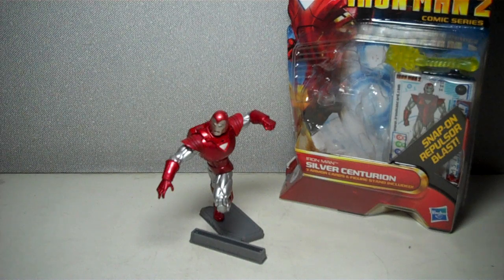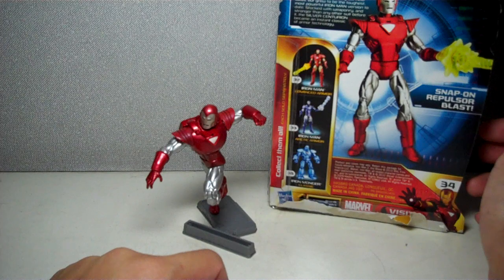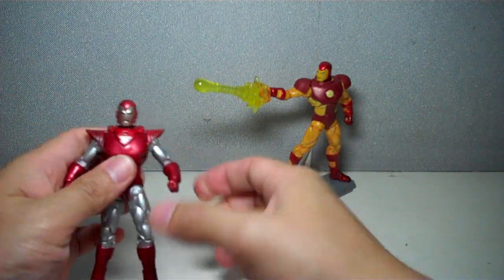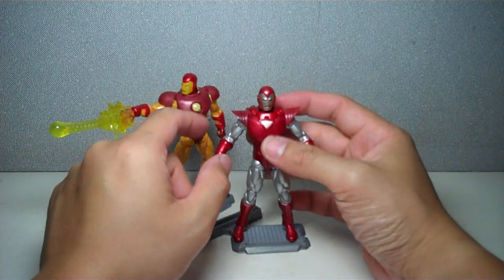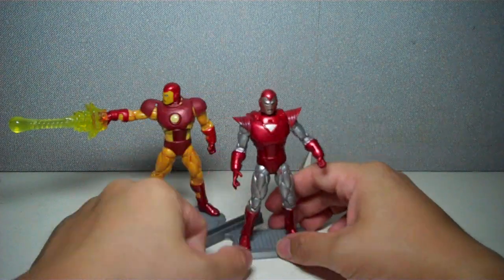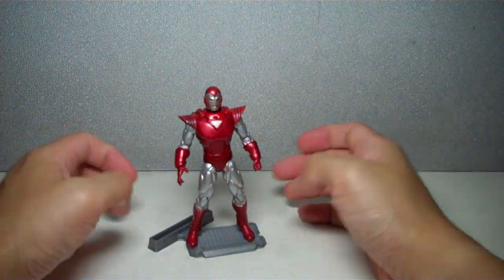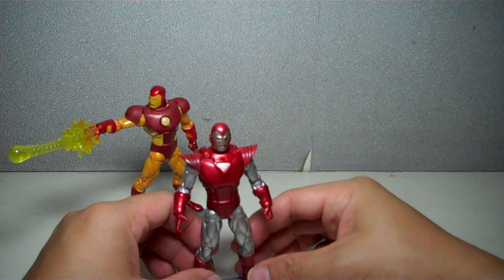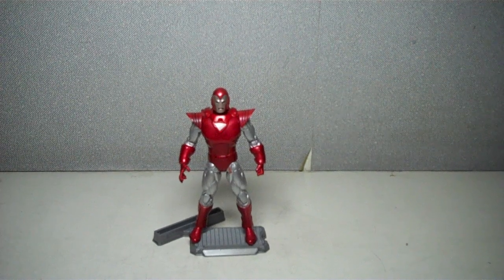Iron Man 2 Comic Series Silver Centurion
another awesome incarnation of one of Tony's classic armors